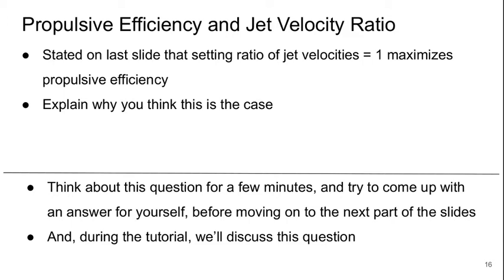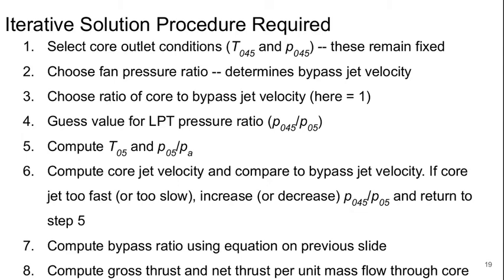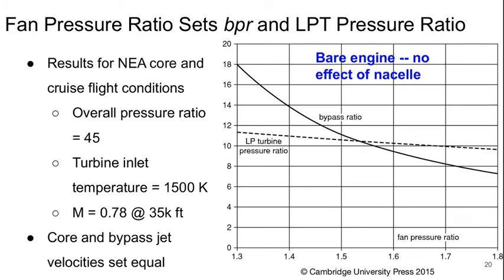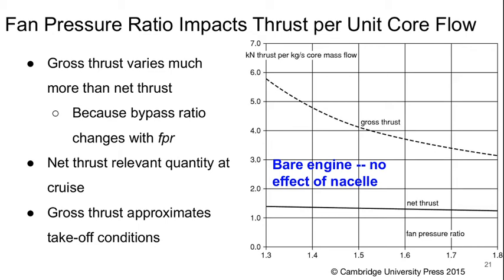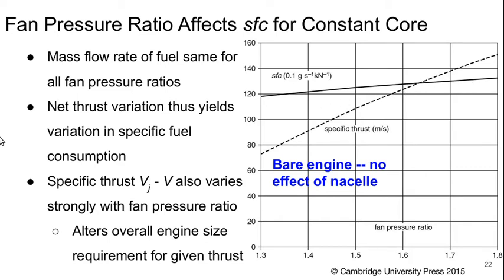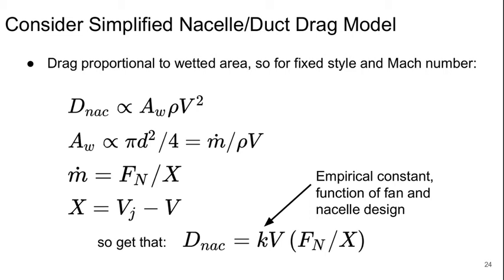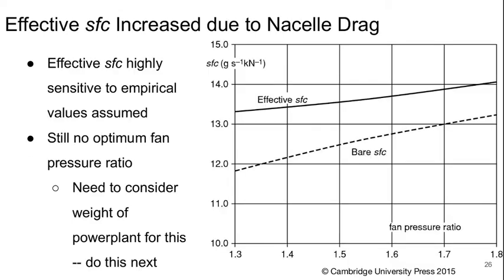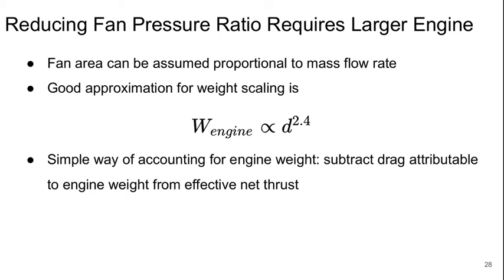Aerospace Propulsion Lecture 13 part 3